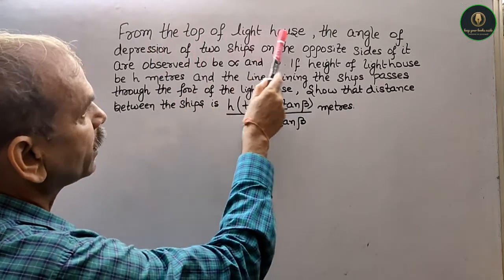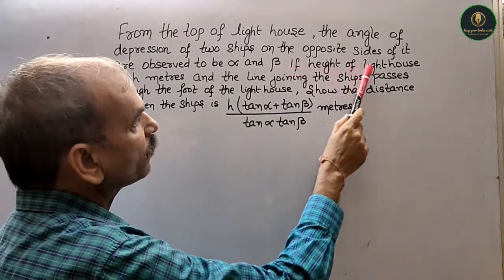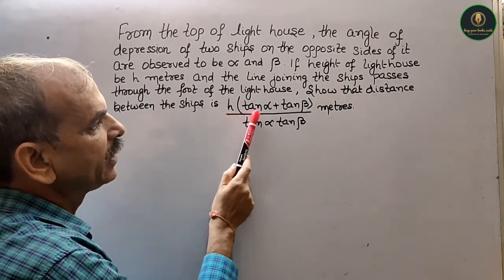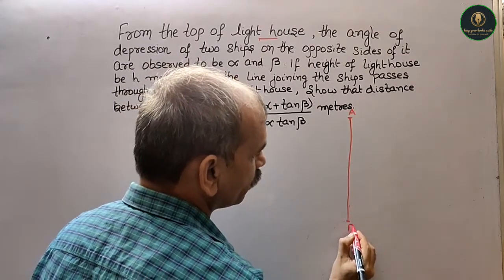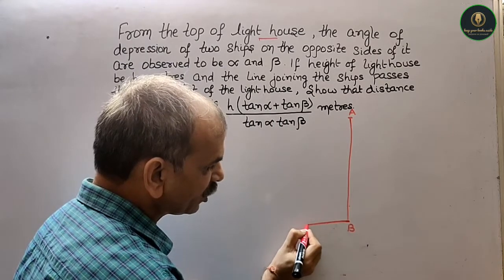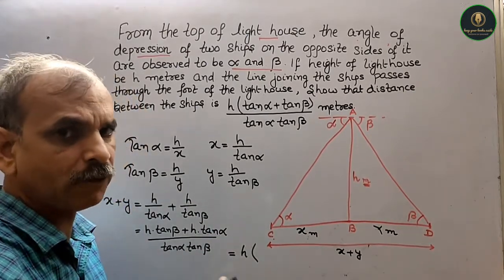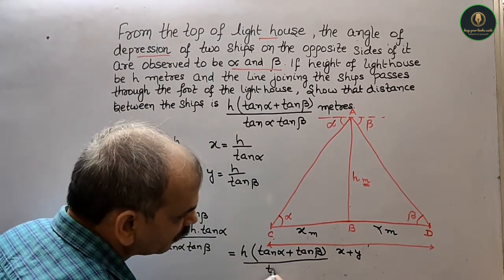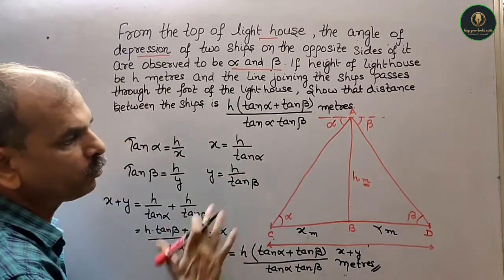From the top of a light house, the angles of depression of two ships on the opposite sides of it are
RD Sharma CBSE Class 10 Chapter 12 Heights and Distance EX 12.1 Q 61